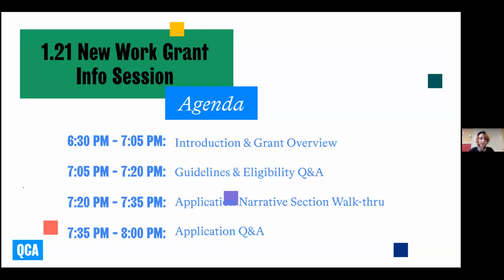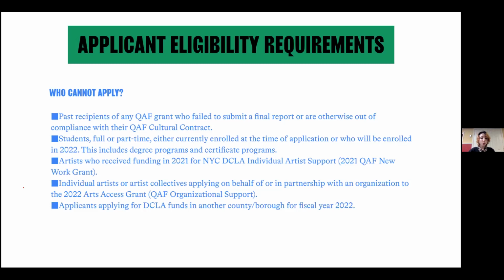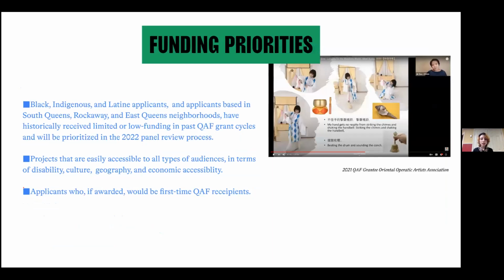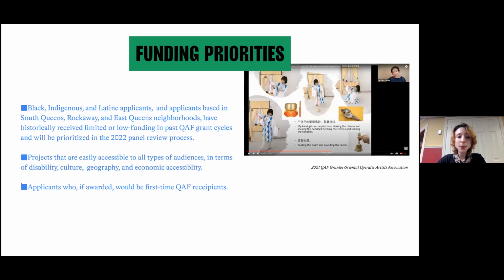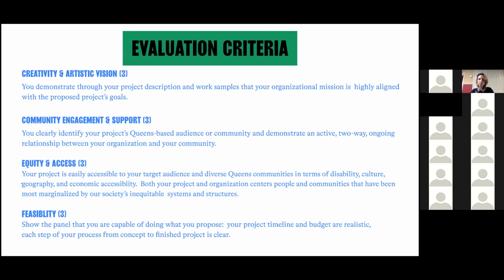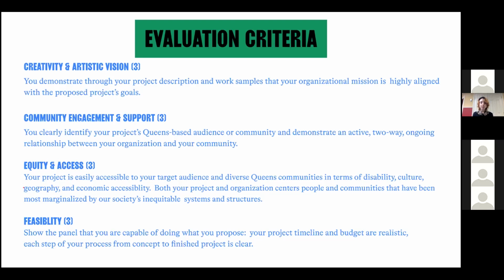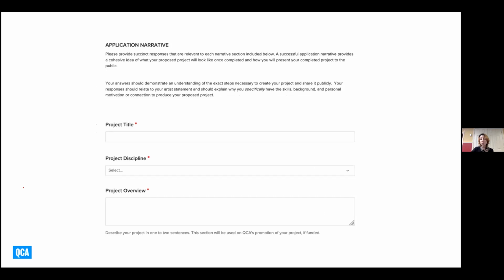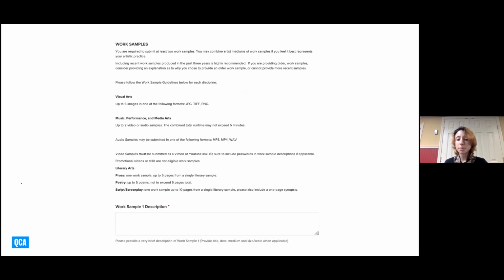Queens Arts Fund Info Session - New Work Grant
Interested in applying to Queens Arts Fund as an individual artist or with a collaboration between multiple artists? Learn more about the 2022 New Work Grant in this information session recording!

The  New Work Grant supports emerging Queens-based individual artists, collaborations between artists, and unincorporated artist collectives of all artistic disciplines in their creation and public sharing of “new work” — work that has not been produced or work-in-progress that has not been presented to a public audience before. New Work Grants offer project-based financial support and are awarded at $3,000.

DEADLINE TO APPLY: FEBRUARY 14th, 11:59PM

Learn more about Queens Arts Fund and open grant opportunities